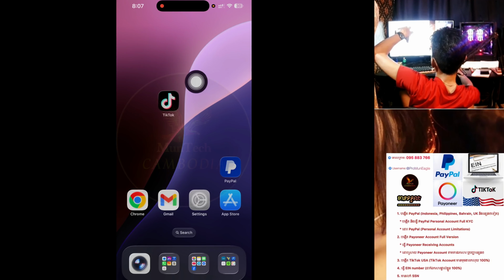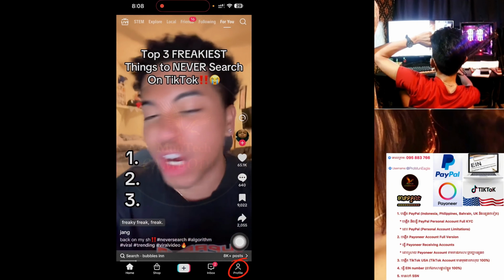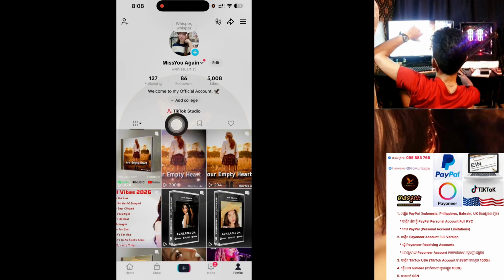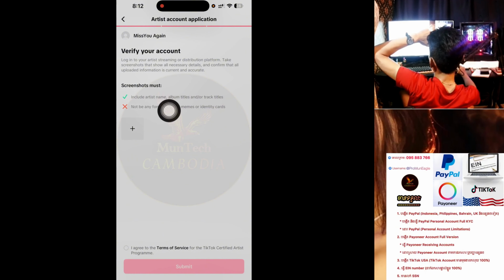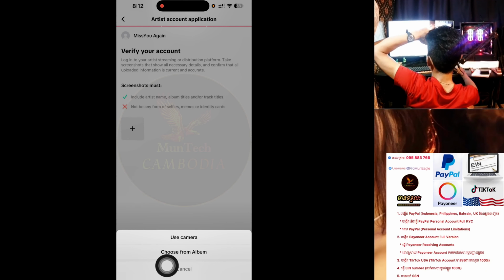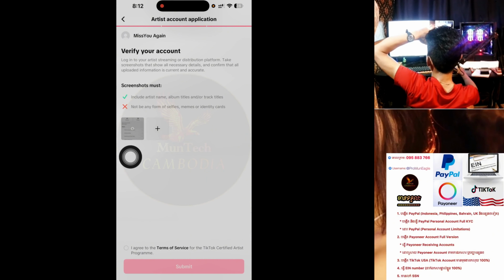How to Apply Artist on TikTok | How to Apply TikTok Artist Account Earnings full Tutorial #523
Apply Artist
How to Apply Artist on TikTok